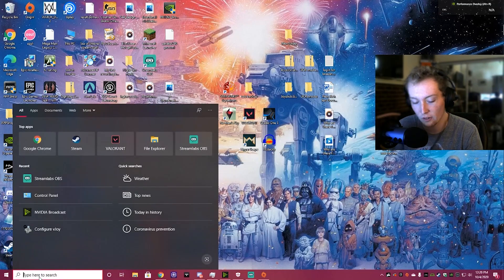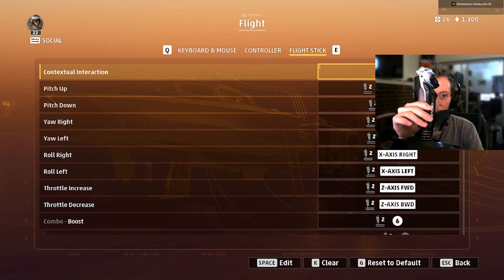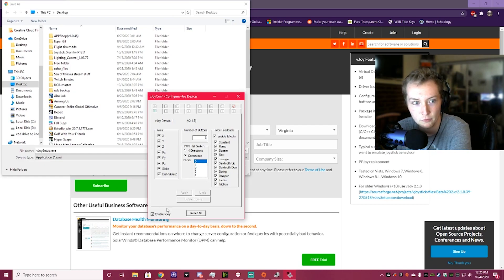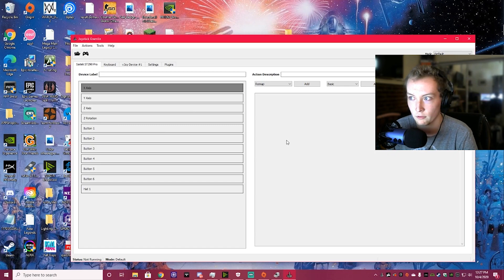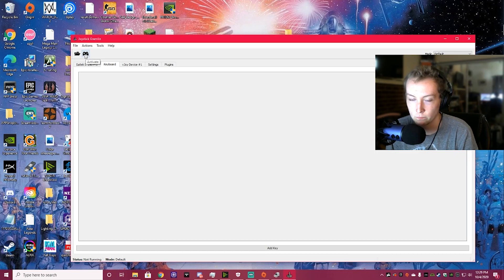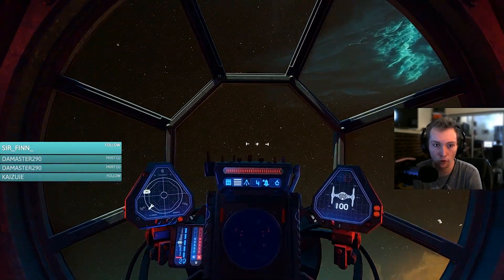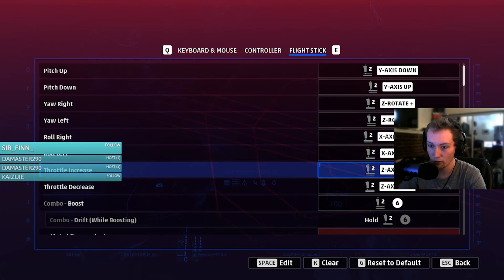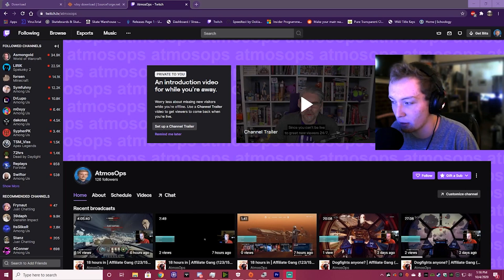How to setup HOTAS in Star Wars: Squadrons